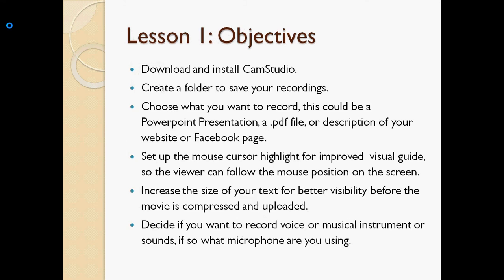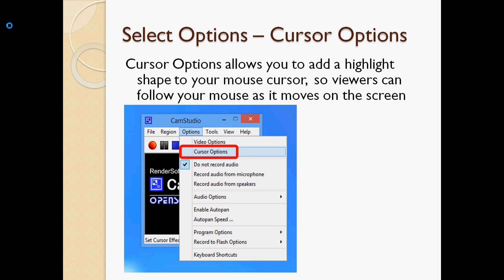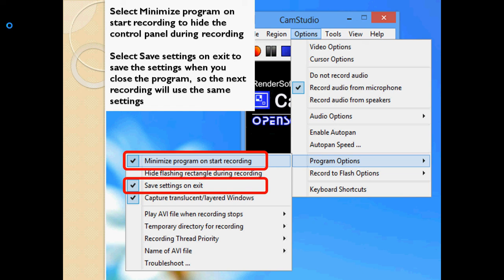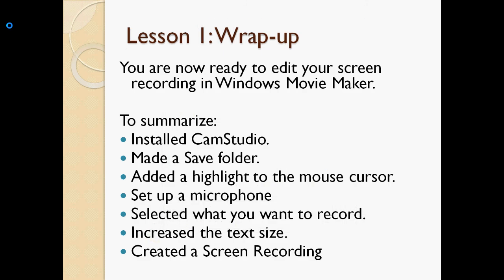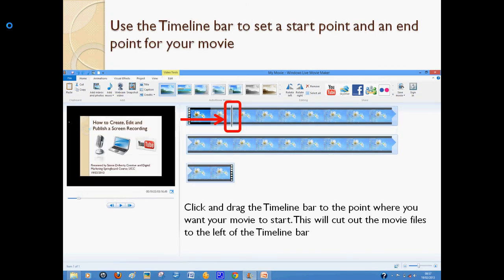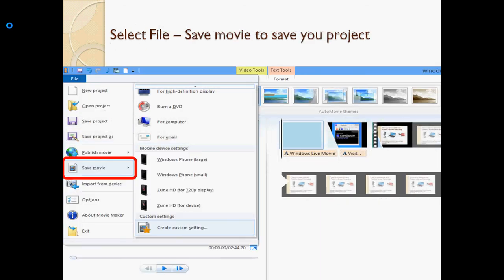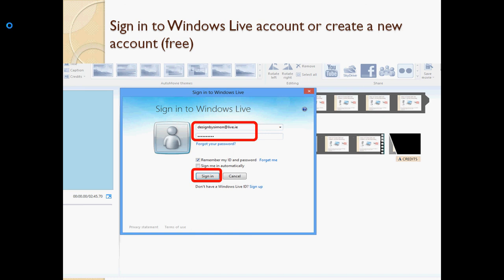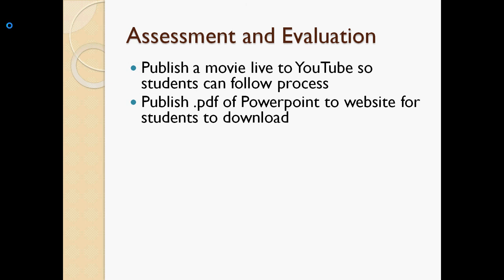CamStudio Screen Recording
How to Create a Screen Recording with CamStudio, edit the screen recording with Windows Live Movie Maker and upload to final movie to YouTube